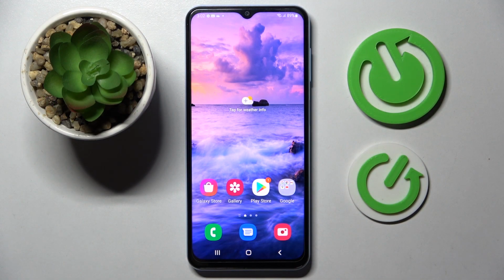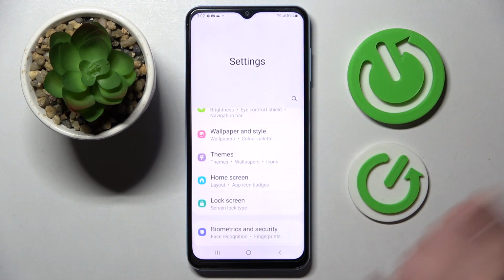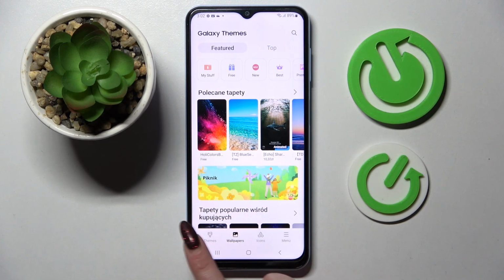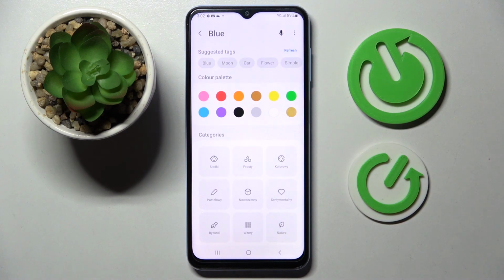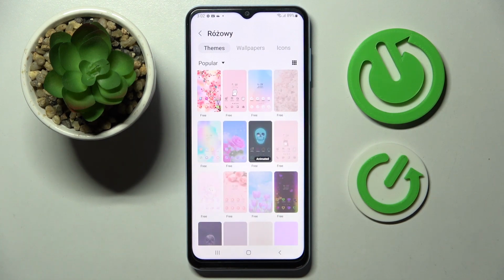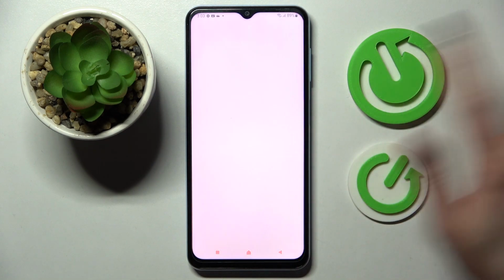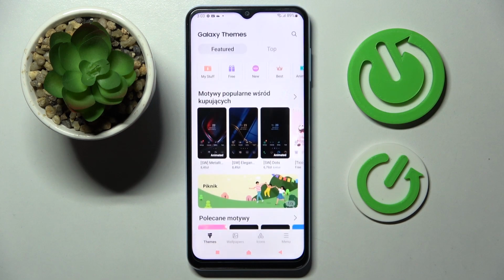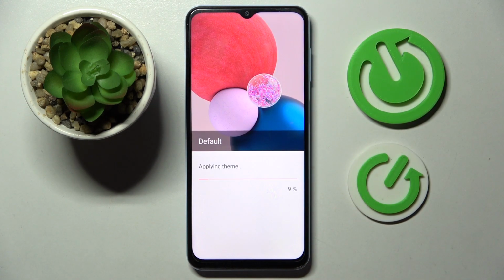How to Change Device Theme on SAMSUNG Galaxy A13 5G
Learn more information about SAMSUNG Galaxy A13 5G:
The SAMSUNG Galaxy A13 5G smartphone offers you vast opportunities to customize your device. In this particular video, we wanted to focus on the Theme and how it is possible to change a device Theme on your SAMSUNG Galaxy A13 5G. There are options to choose from the standard library of themes, or you can always choose and apply one of the thousand custom themes that are present at the Theme Store. Please enjoy this video!

How to set different device themes on SAMSUNG Galaxy A13 5G? How to install the different themes on SAMSUNG Galaxy A13 5G? How to apply custom theme on SAMSUNG Galaxy A13 5G?